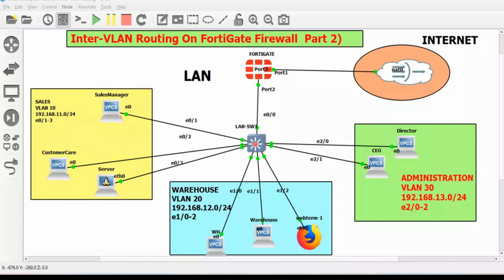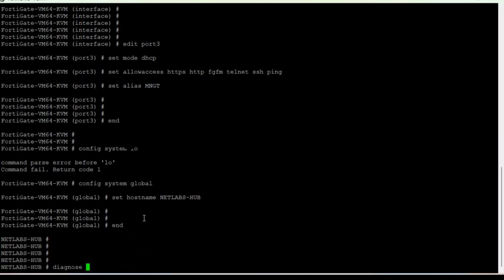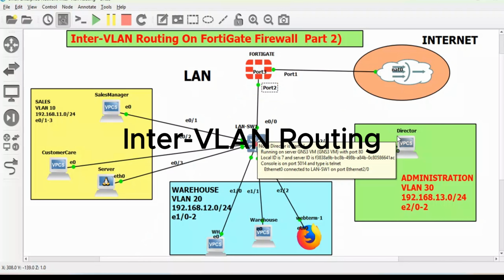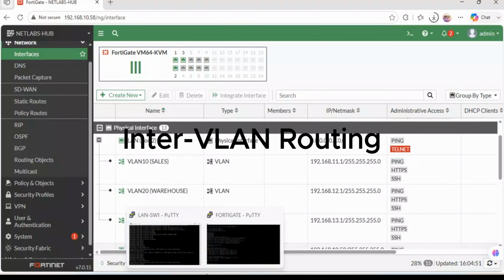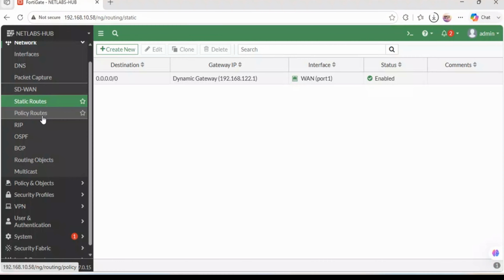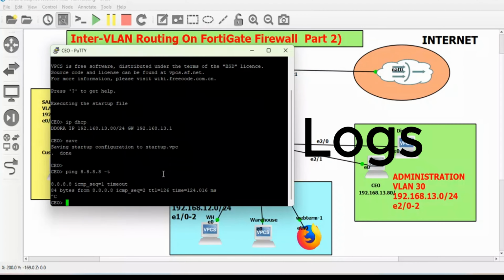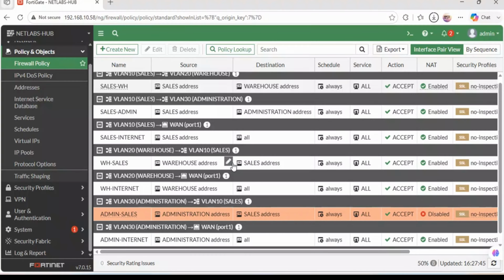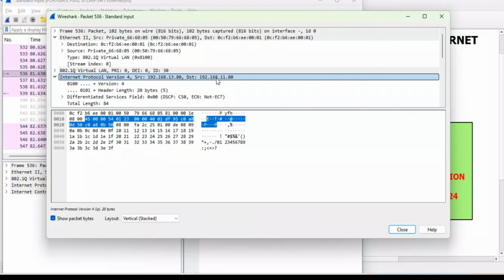FortiGate Enterprise Inter-VLAN Routing Part 2 | Step-by-Step GNS3 Lab (Full Configuration)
In this video, you'll learn how to configure Inter-VLAN Routing using a FortiGate Firewall in GNS3. Follow a step-by-step lab to configure VLAN interfaces, assign IP addresses, create firewall policies, and verify communication between VLANs in an enterprise network. This hands-on tutorial is ideal for Fortinet learners, network engineers, and cybersecurity students.
00:00 Introduction and Topology Overview
01:36 Creating VLANs and Routing Concepts
03:45 Step 1: Assigning IP Addresses and Initial Firewall Config
04:50 Configuring Management and WAN Interfaces on FortiGate
08:20 Step 2: Configuring VLANs on the Switch (Sales, Warehouse, Admin)
09:42 Assigning Switch Ports to Respective VLANs
12:54 Configuring the Trunk Port (802.1Q Encapsulation)
15:20 Creating Sub-Interfaces (Virtual Interfaces) on FortiGate
18:57 Enabling DHCP Server for Each VLAN
22:15 Configuring Static Routes for Internet Connectivity
25:20 Testing DHCP and Verifying Client IP Assignments
29:10 Creating Firewall Policies (VLAN to Internet)
34:50 Monitoring Traffic Logs and Session Data
38:45 Creating Policies for Inter-VLAN Communication
44:40 Final Testing: Pinging Between Departments
50:20 Analyzing Packet Captures and Troubleshooting, Conclusion